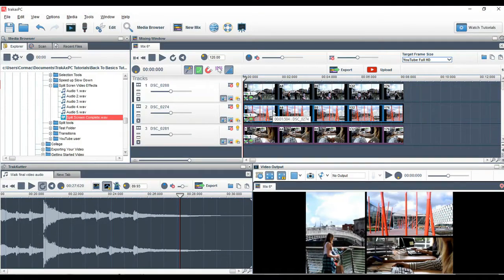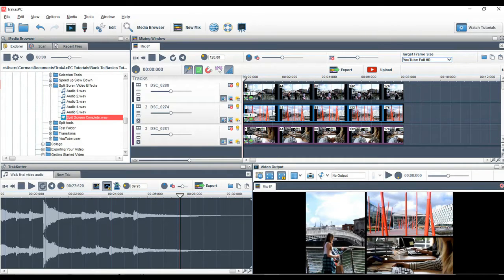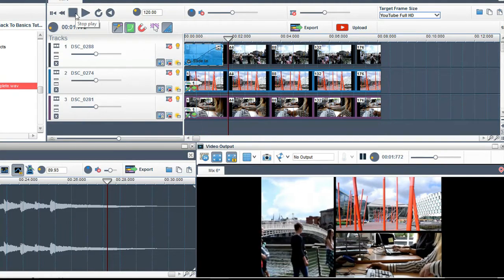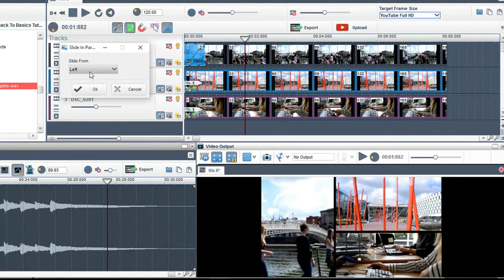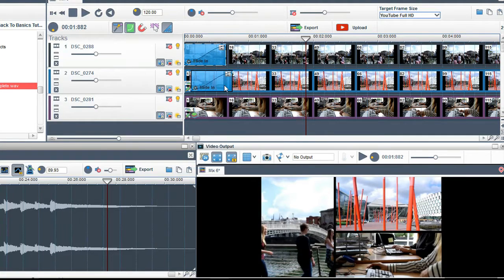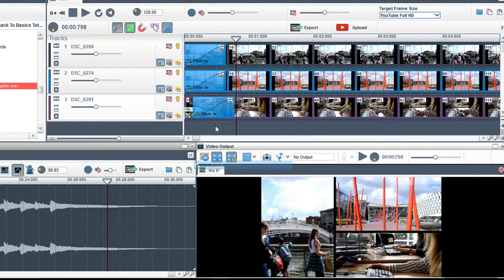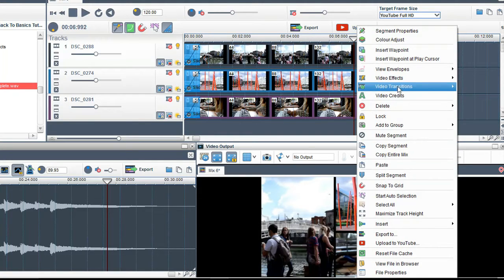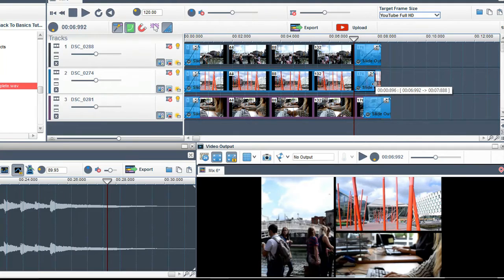How to add motion to your split screen videos (part 1) - trakaxPC 5 Video Editing Software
- In this short video tutorial I show you how you can add motion to your split screen videos to spice them up.  To learn how to do a split screen video - please see the following video tutorial